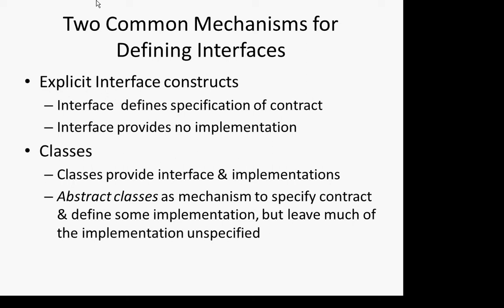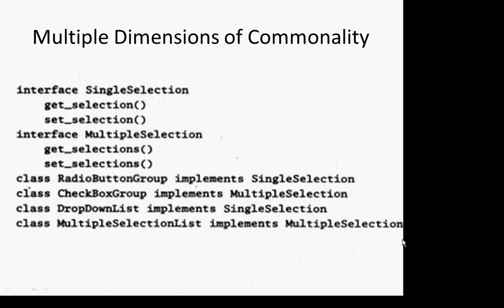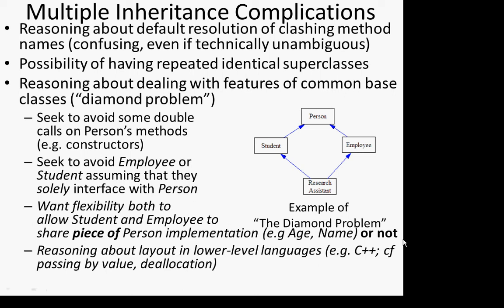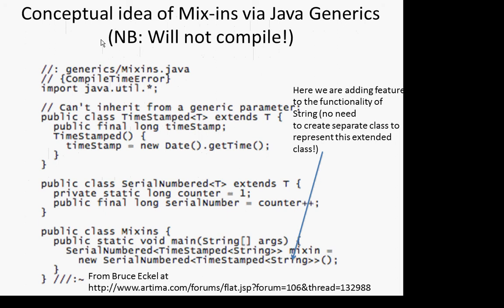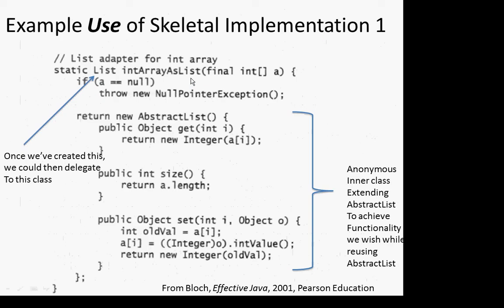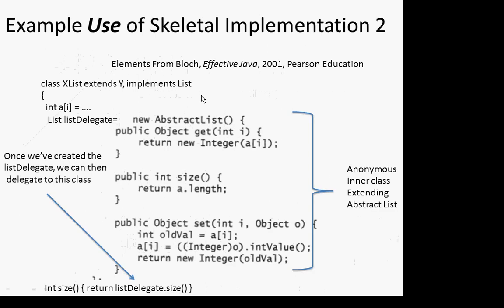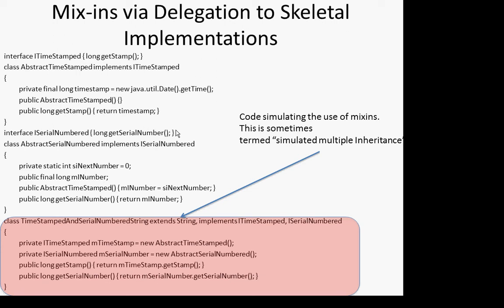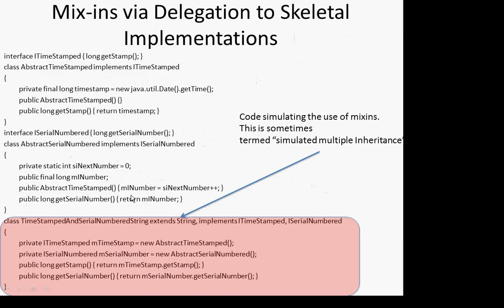Interfaces Classes Mixins and Skeletal Implementations